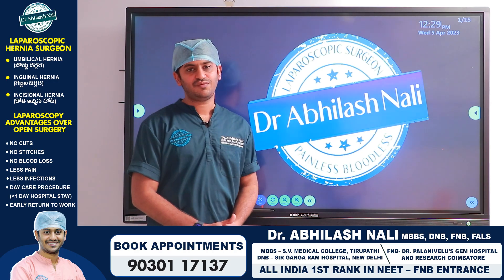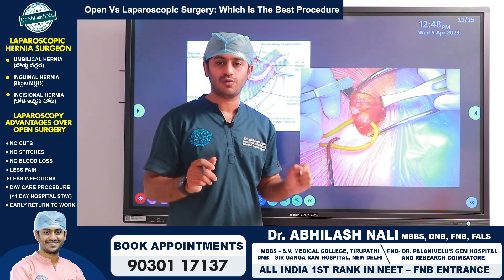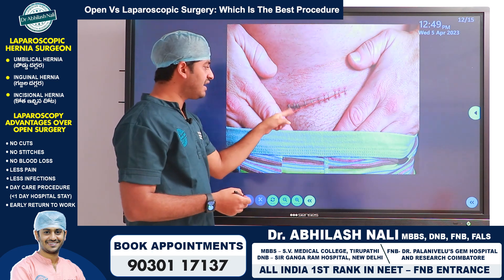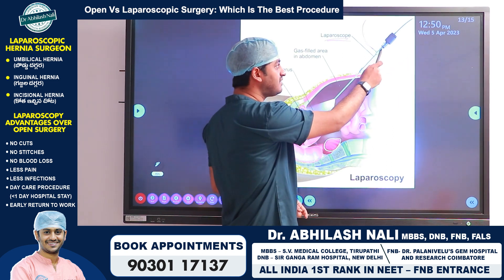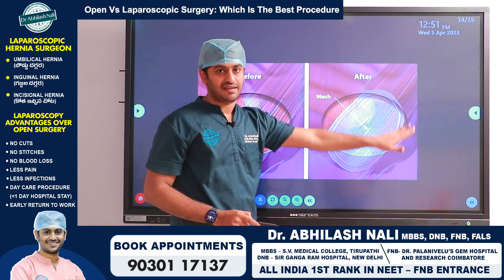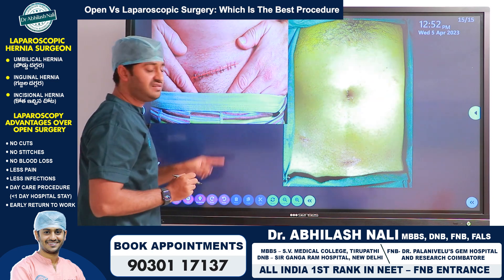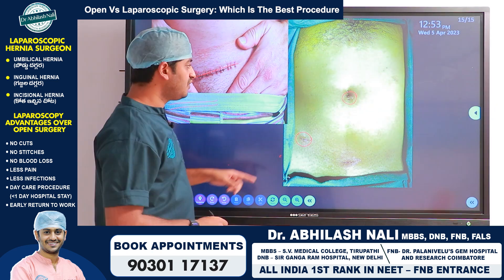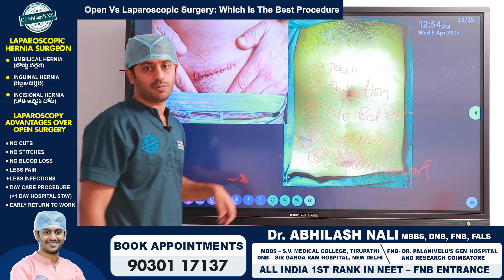Open vs Laparoscopic Hernia Repair || What is The Best Treatment for Hernia? || Dr Abhilash Nali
Dr. Abhilash Nali is a Laparoscopic and General Surgeon, Hernia Specialist, and  Laser Proctologist practicing in Hyderabad and Telugu states. He completed his MBBS from the renowned S.V.Medical College, Tirupathi. Later he pursued post-graduation in Laparoscopic and General Surgery at the prestigious Sir GangaRam Hospital, New Delhi. With his never dying interest in Laparoscopy, he secured All India 1st rank in NEET entrance for FNB - Minimal Access Surgery. He got further training in advanced Laparoscopy procedures from Globally acclaimed and legendary Laparoscopic Surgeon Dr. PALANIVELU sir at GEM Hospital, Coimbatore.

Being an accomplished surgeon with over 10 years of experience, Dr. Abhilash ensures his patients get quality and timely treatment. Patient comfort, quick recovery, and state-of-the-art surgical practices are the cornerstones.

The doctor specializes in the following  Laparoscopic and Laser treatments:

- Laparoscopic Hernia Repair

- Laparoscopic Gall Bladder Stones Removal                                                                                                                                                                                                                                                                                                    - Laparoscopic Appendicectomy, Hysterectomy
 - Bariatric (Weight Loss) Surgeries and advanced Gastrointestinal procedures                                                                                                                                                                                                                                                                                       - Laser Piles Treatment

- Laser Fissure Treatment

- Fistula in Ano Treatment

- Stapler Circumcision

- Pilonidal Sinus Treatment

- Hydrocele Treatment

- Varicocele Treatment